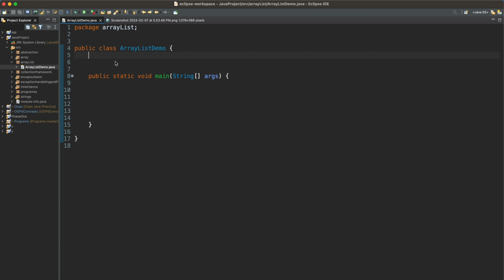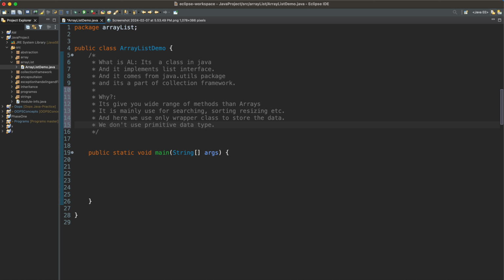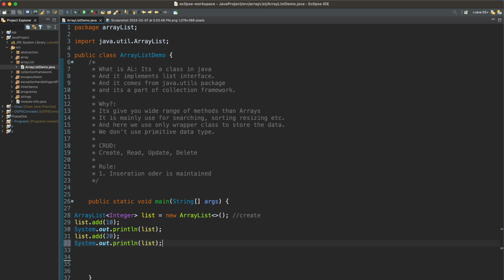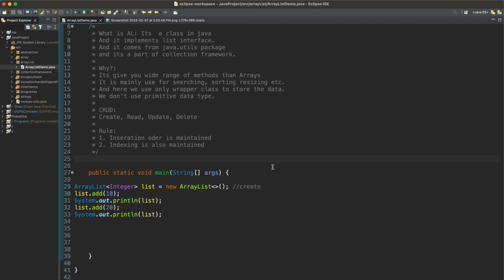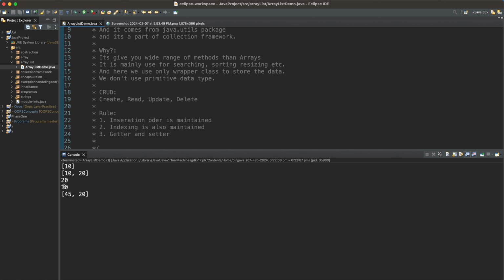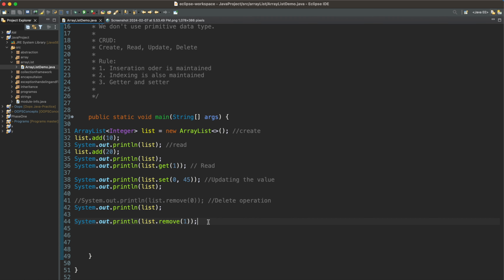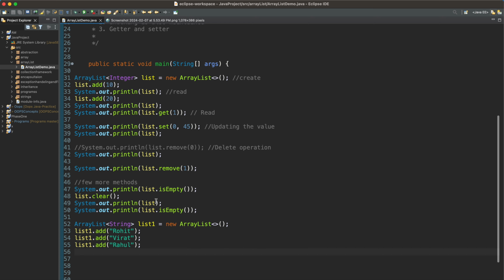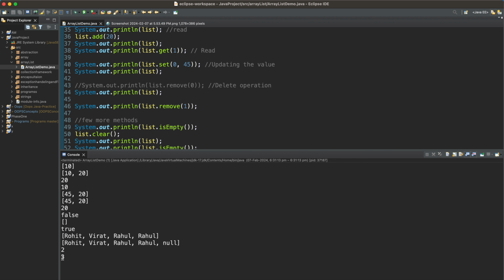[Collection Framework in Java] ArrayList in java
[Collection Framework in Java] ArrayList in java and its methods